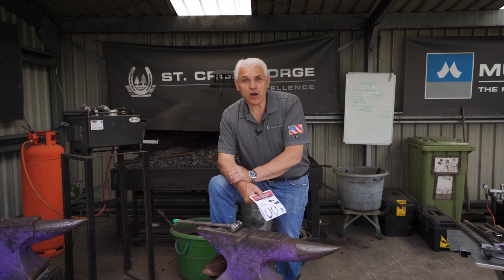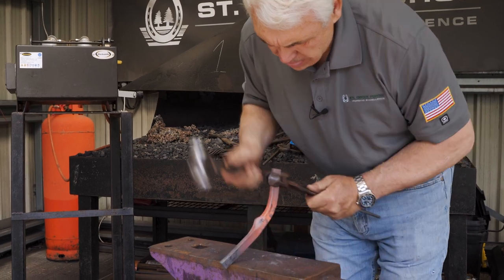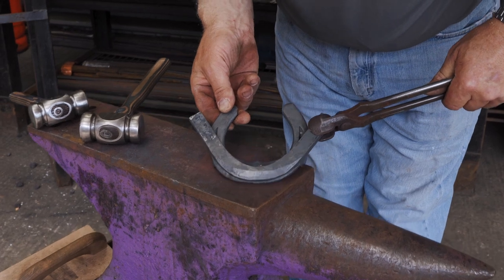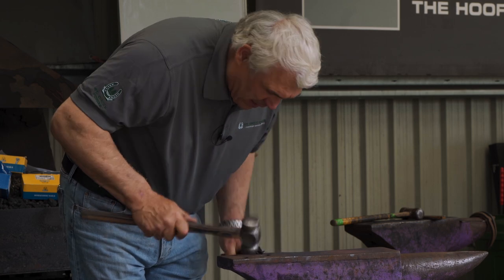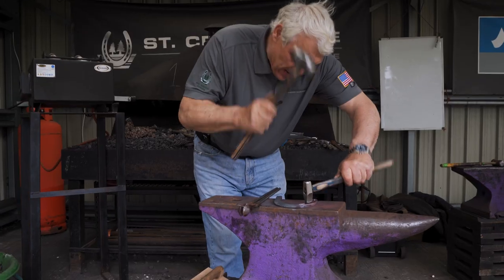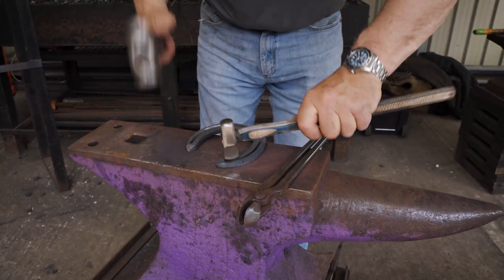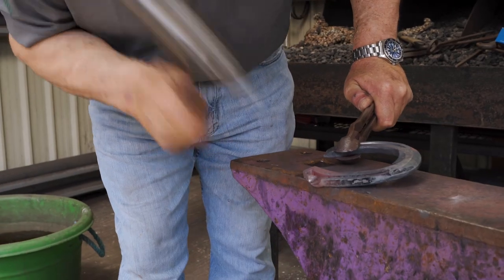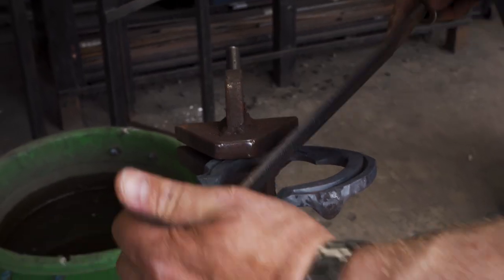Mustad Specialty Forging Shoe Making Series – Reverse Shoe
In this short video, Grant Moon demonstrates the Reverse Shoe, punched for Mustad E4 Nails. Best wishes to all the competitors preparing for the contest and we look forward to seeing you in Arlington, TX 🇺🇸🇺🇸